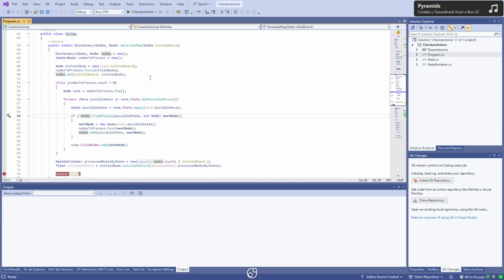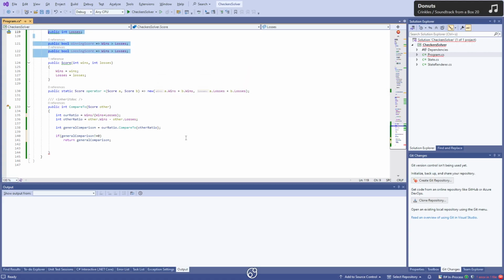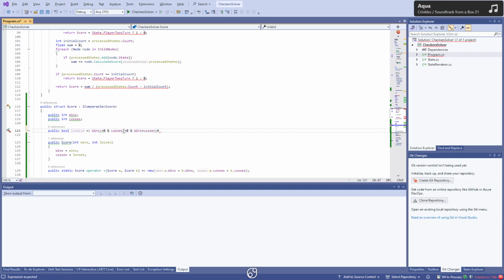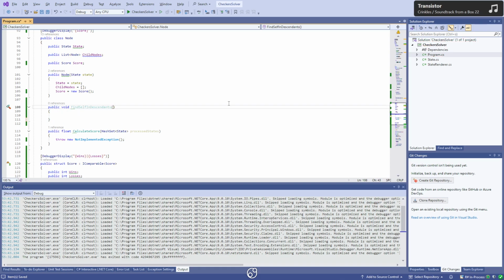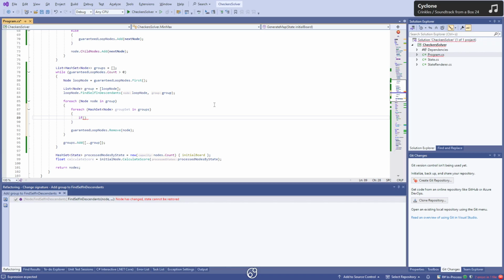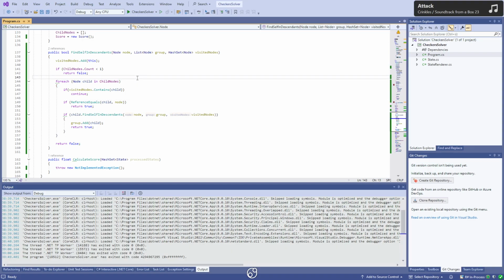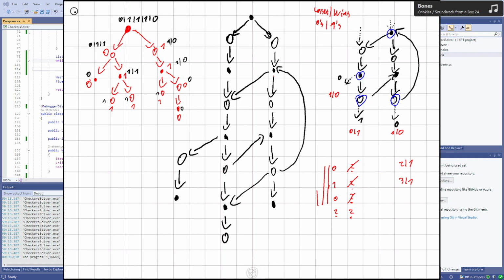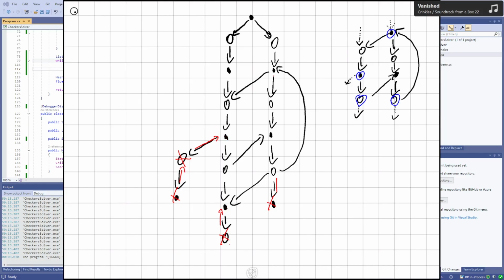(VOD) Checkers program VIII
A project, for fun, to make a checkers game with computer player.

Timestamps
0:00 Stream start
0:45 Recap
8:00 Score struct
43:00 Detect loops
49:00 Making a big mistake without realizing
1:54:30 Realizing my mistake
2:00:00 Planning the rest of the "algorithm"
2:28:40 End of stream